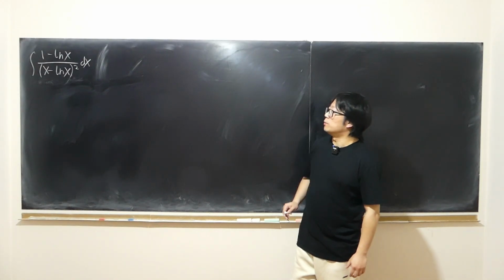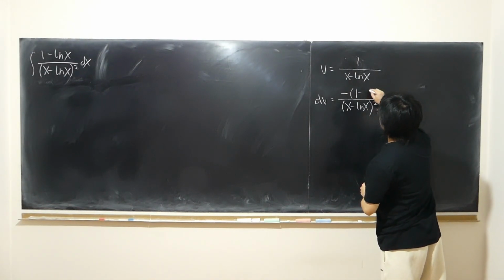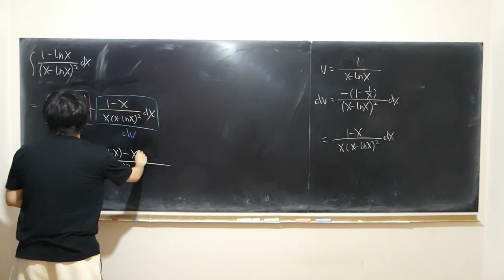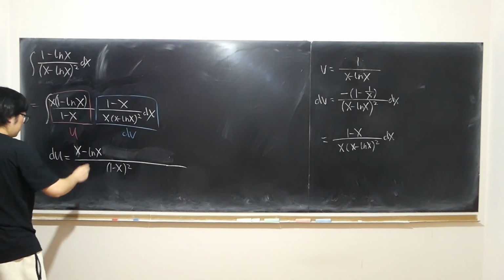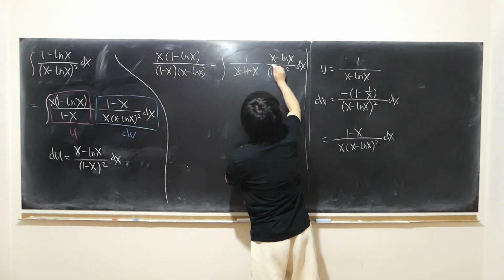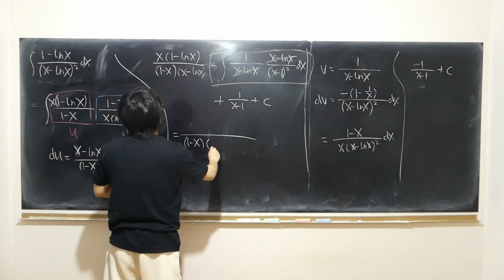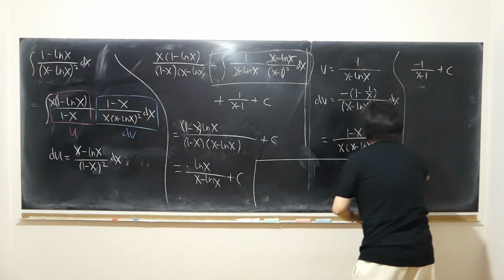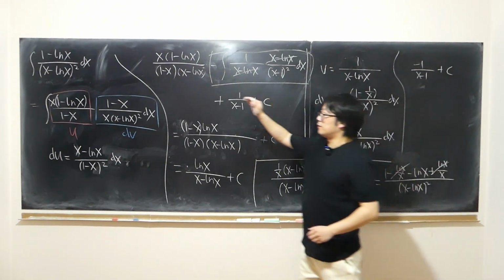Another amazing integral